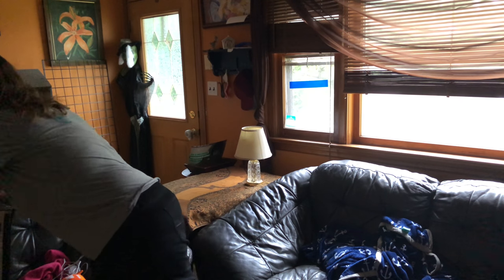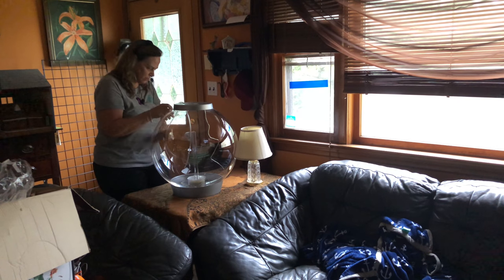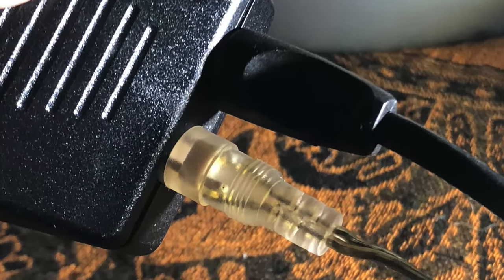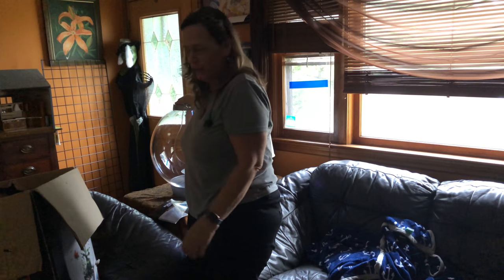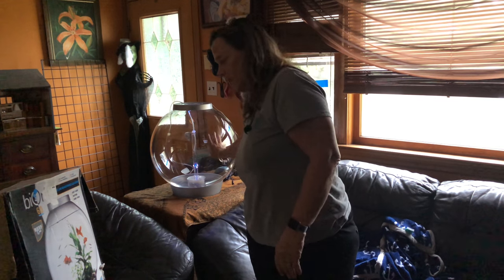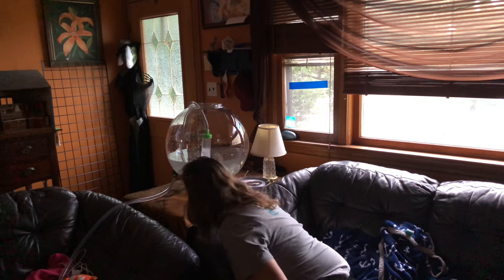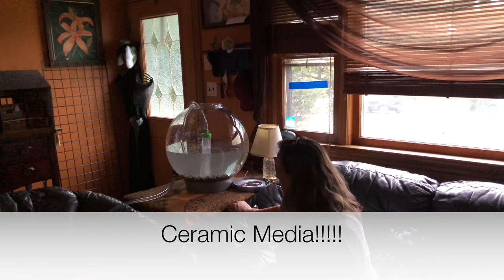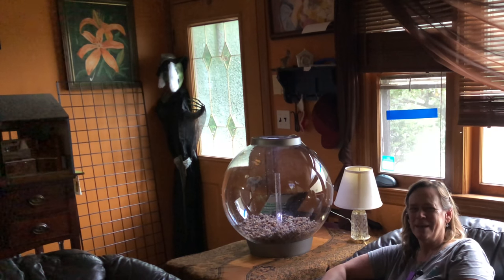Biorb Aquarium Set Up - Fishless Cycle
Biorb Aquarium Set Up - Fishless Cycle. I am going to set up the biorb that I got at my fish club monthly auction. I need some ideas for what fish to stock. I was going to use some media from another tank to speed up the cycle but decided to not do that this time. At least not yet :)